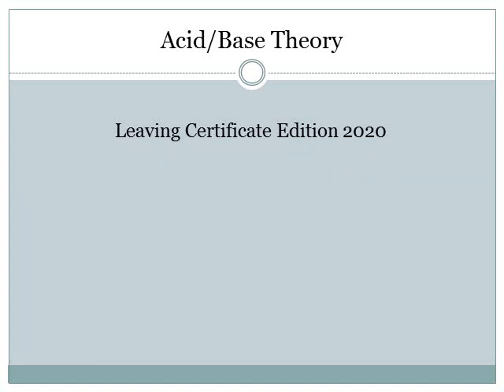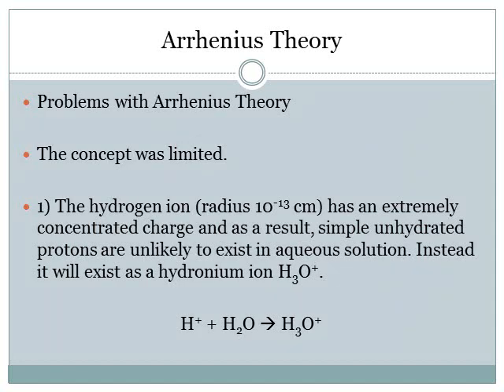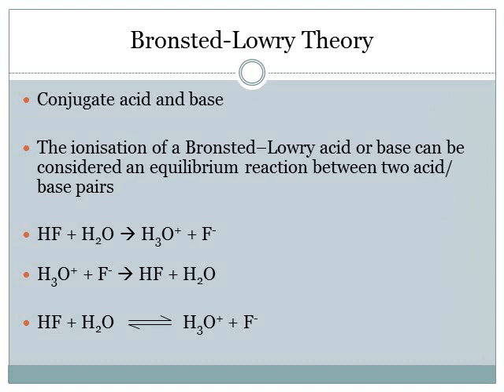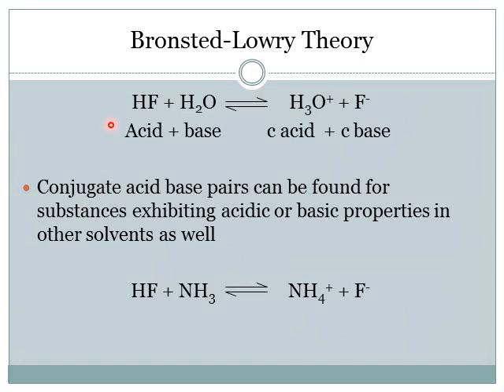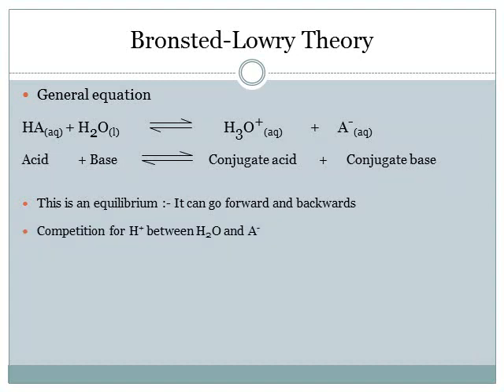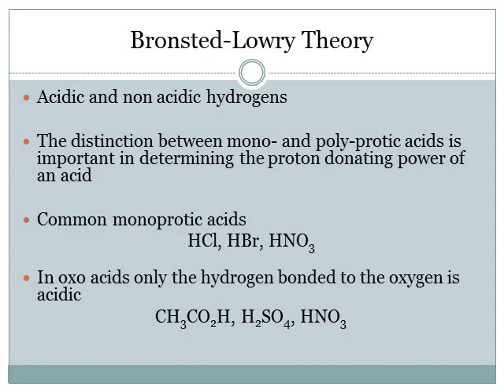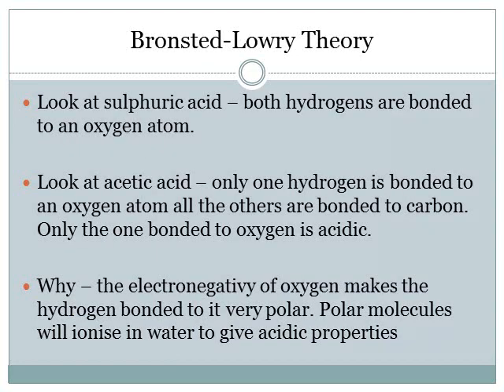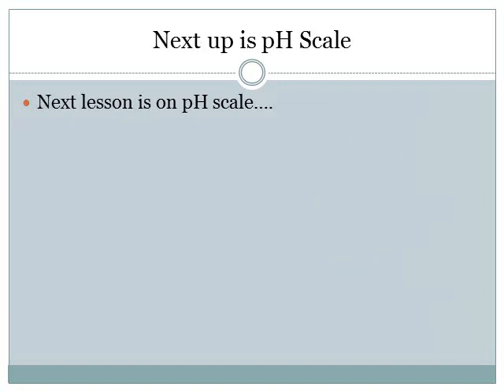Acid/Bases Theory - acid/bases 1- Leaving Cert Chemistry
Leaving Certificate Chemistry
Bite Size Tutorials: Acid/Base Theory